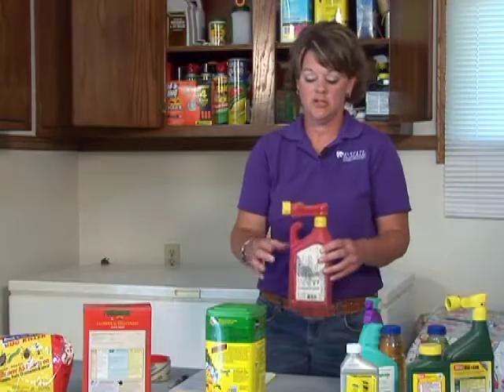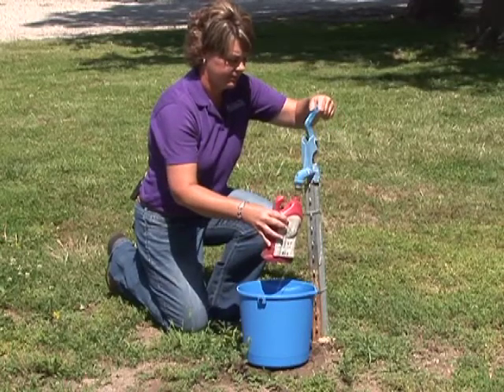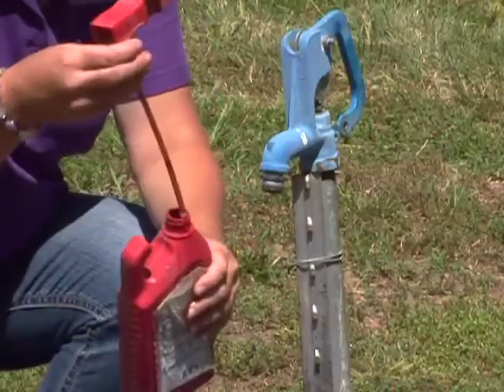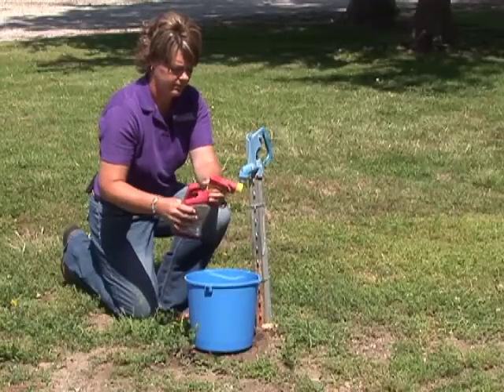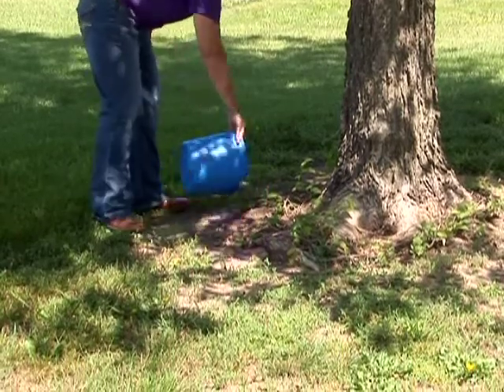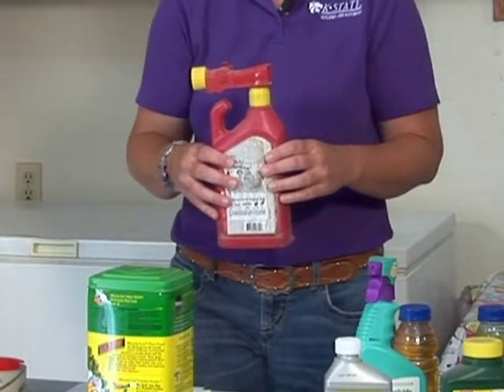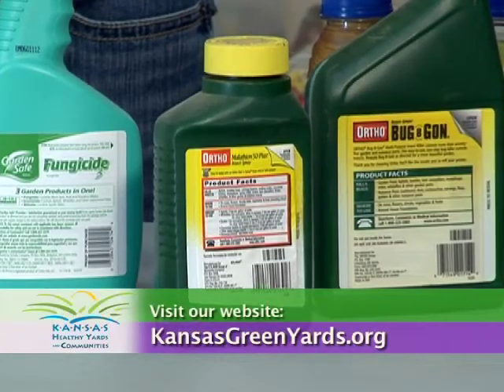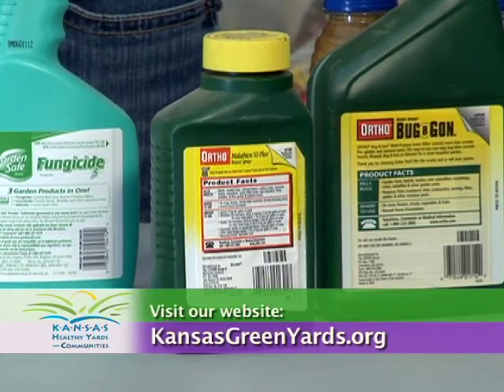Proper Disposal of Pesticides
In order to have good water quality, it's important to dispose unwanted or unused pesticides properly.  This segment demonstrates the correct way to rinse a container with pesticide, and then dispose it.

Produced by the Department of Communications and Agricultural Education at Kansas State University.